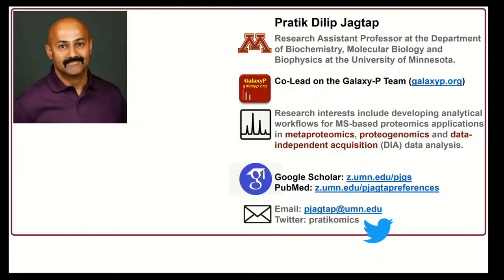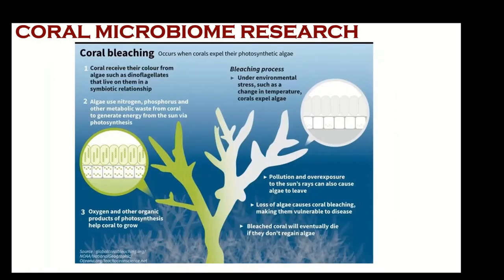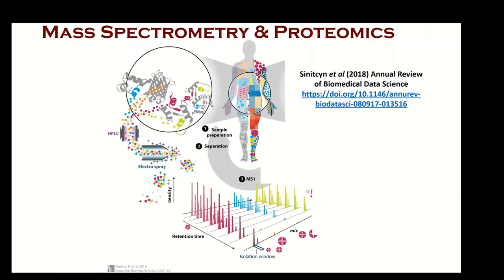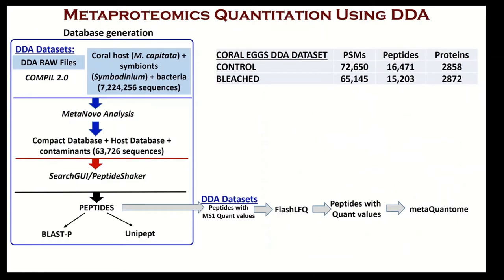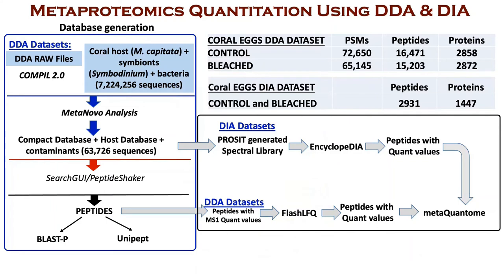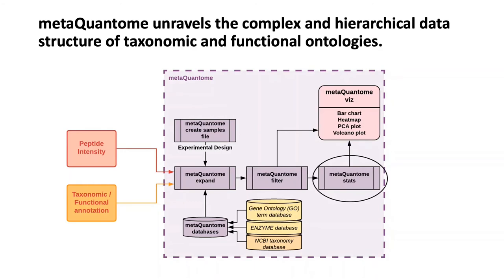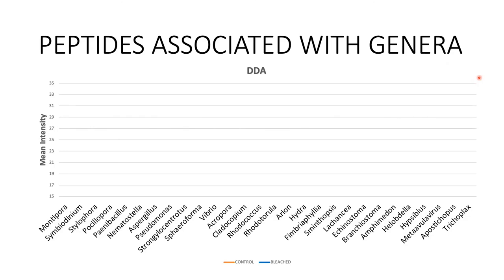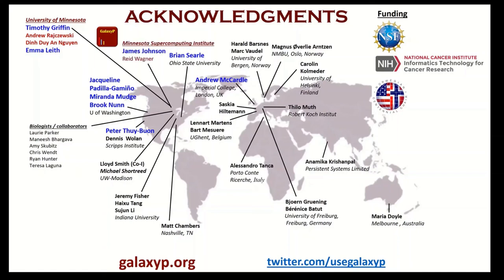8 1 Quantitative Metaproteomics Session 8 Jagtap Mehta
Presented at GCC2021 by Pratik Jagtap and Subina Mehta